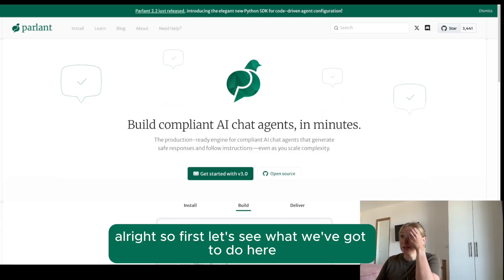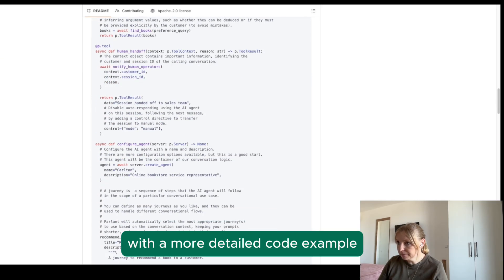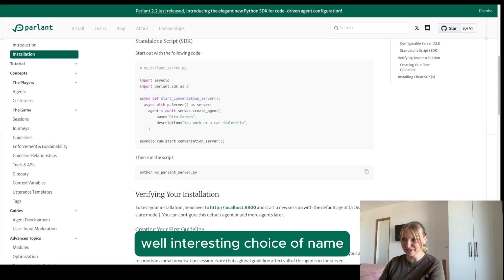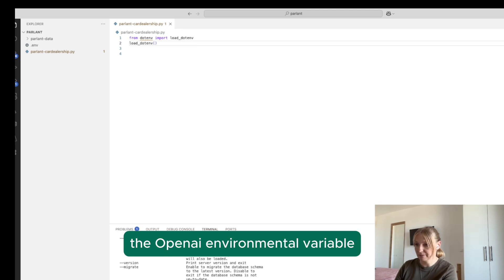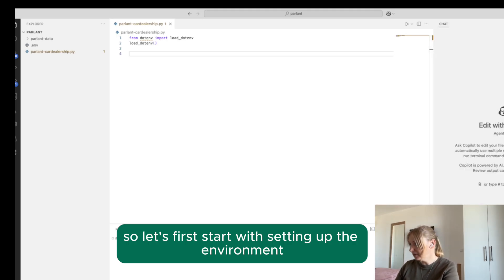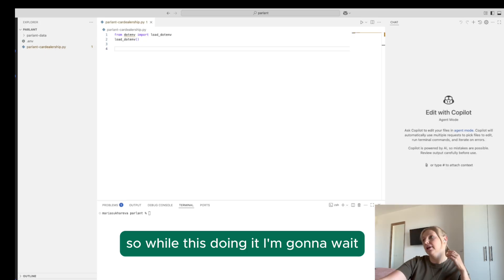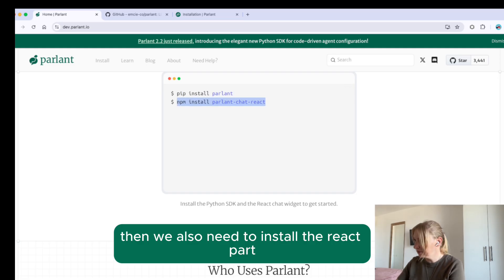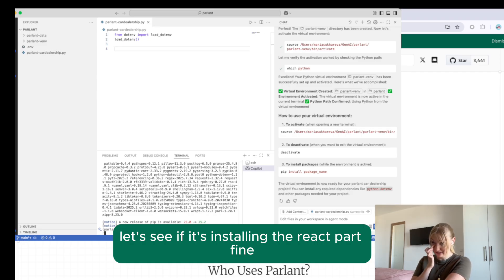Parlant V3 Tutorial: Getting Started And Tools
This tutorial is about how to get started with Parlant and build you own tools

Parlant is an open-source framework designed to quickly build dependable, well-controlled AI chat agents. It makes sure LLM-powered agents follow your directions exactly and maintain consistency, even as additional instructions are introduced. It’s one of the fastest and most effective ways to create customer-facing AI agents that act exactly as you envision.